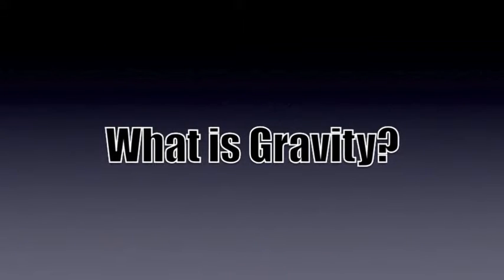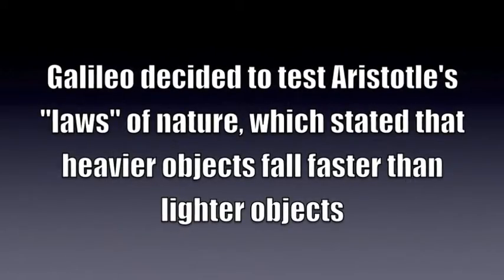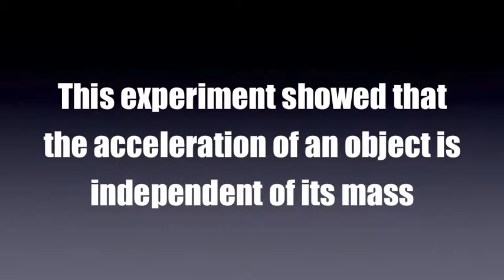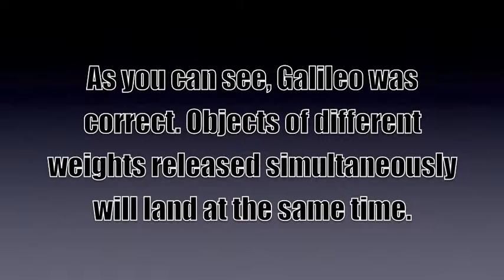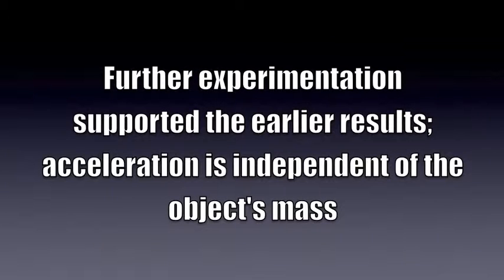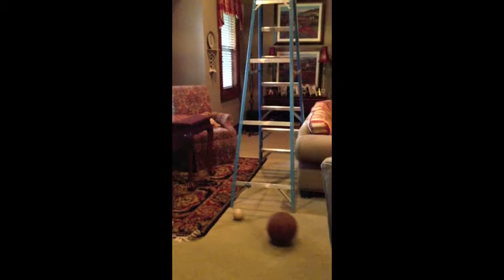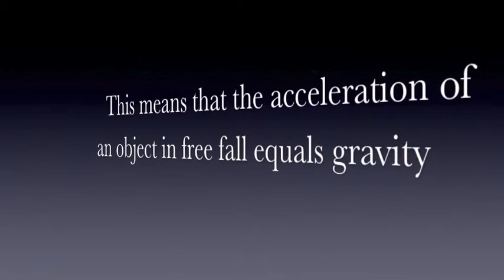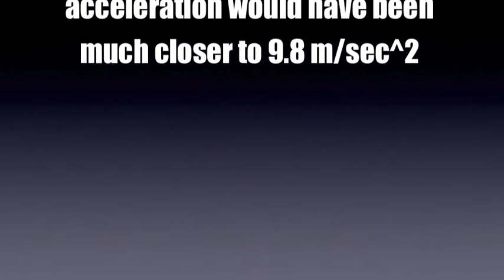Gravity? What is gravity?